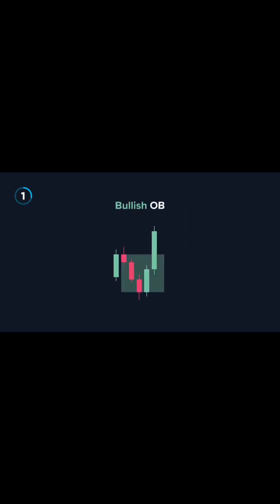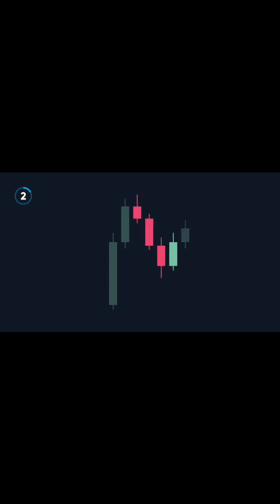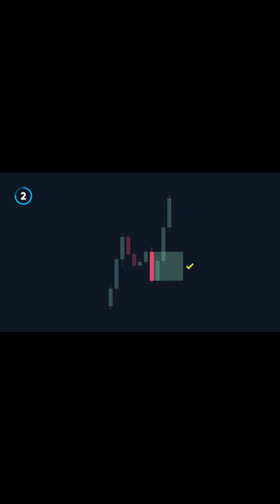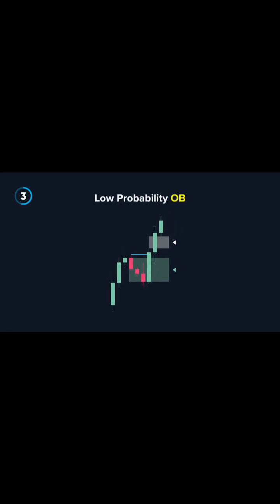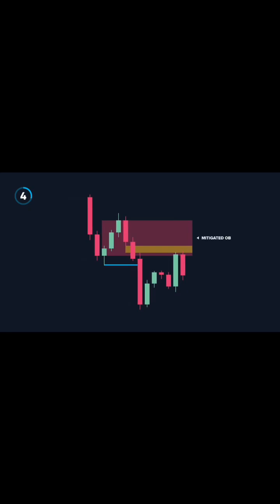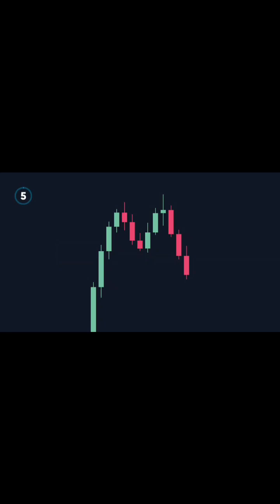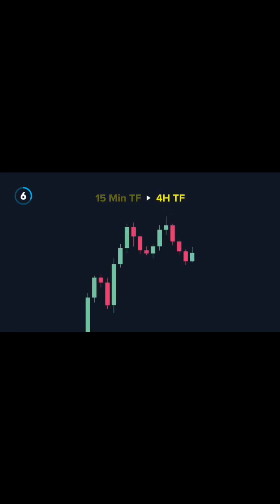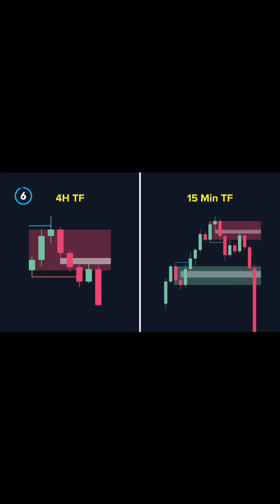October 14, 2025